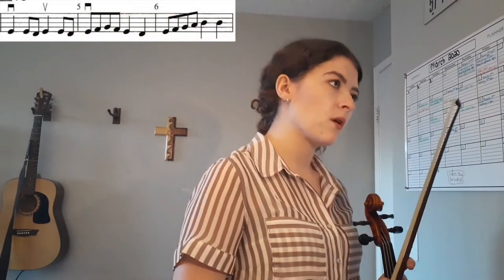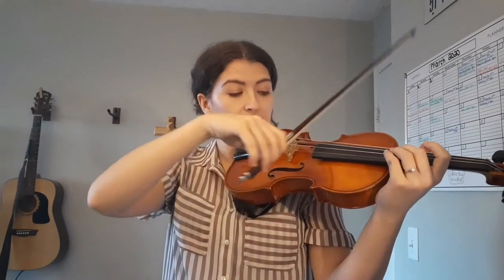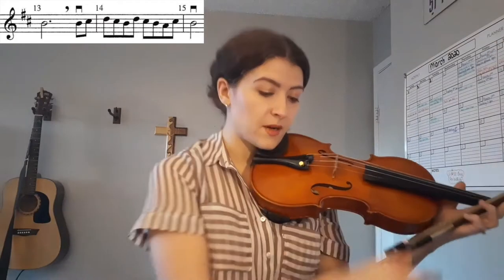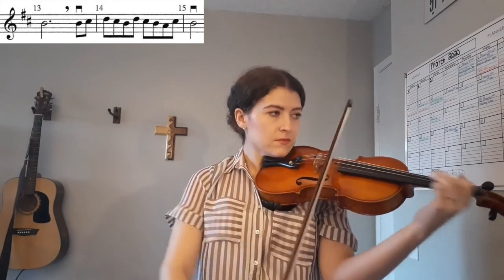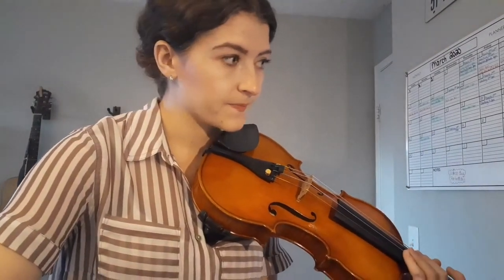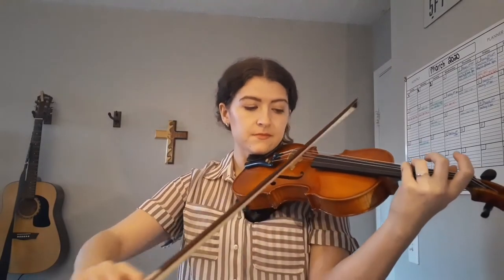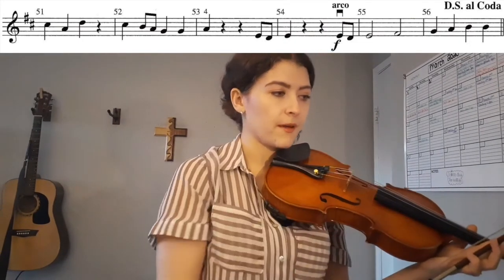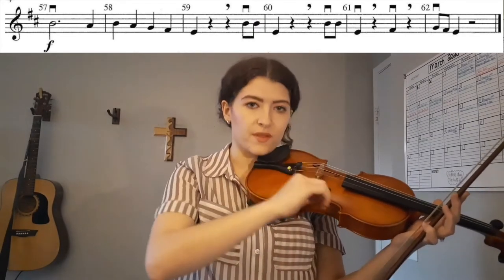Dragon Hunter Violin 1, Part 2 with Coach Samantha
Follow along with Coach Samantha while you learn Dragon Hunter.